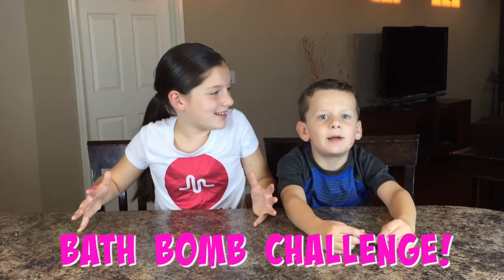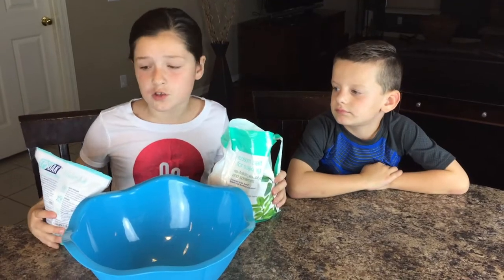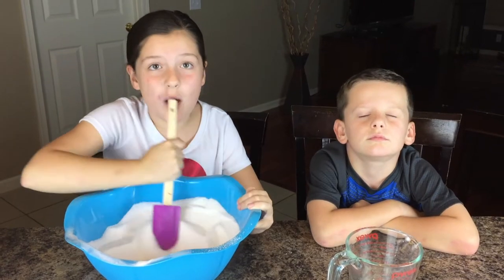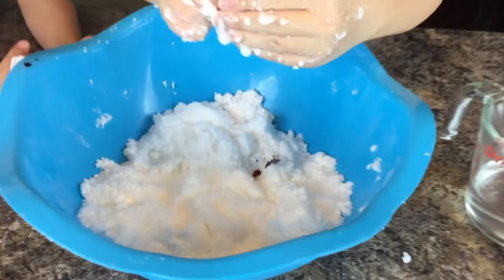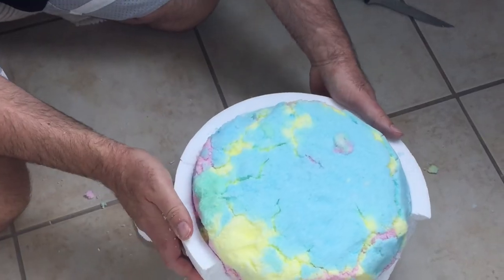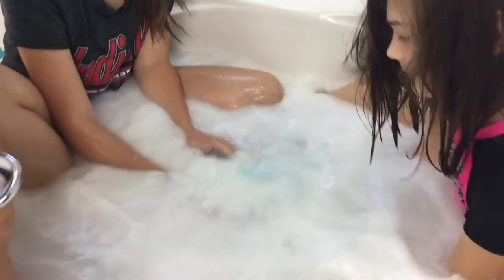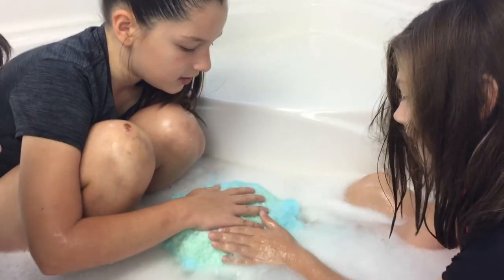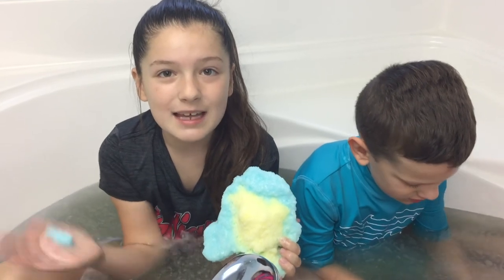DIY GIANT BATH BOMB! HOW TO MAKE A GIANT BATH BOMB! LOTS OF FIZZ!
We made a Giant Bath Bomb!  Checkout our DIY on how to make it and enjoy what happens in this challenge when the giant bath bomb goes in the tub!  You won't believe how much fizz is in the bath tub!  Watch to find out what happens in this DIY Giant Bath Bomb Challenge!

PartyKids is a fun kids channel that focuses on the adventures of Mady, Riley and Chase.  We are a family of 5 with 2 dogs.  We post new exciting videos twice a week.  We do food challenges, Vlogs, Vacations and Fun!

Iphone 6 plus
Rode Videomicro microphone
Joby GripTight Gorilla Pod Stand
GoPro Hero5 Black
LimoStudio Softbox lighting kit